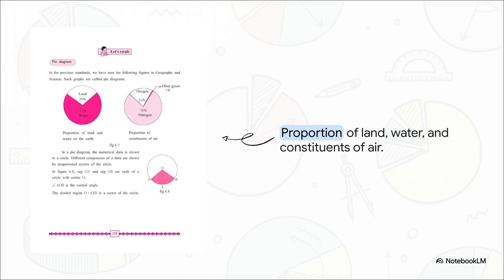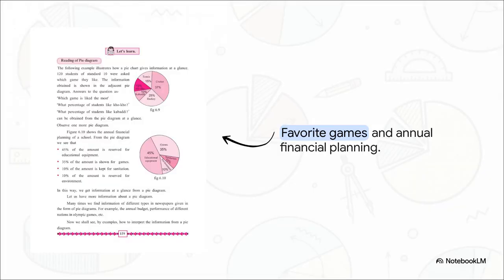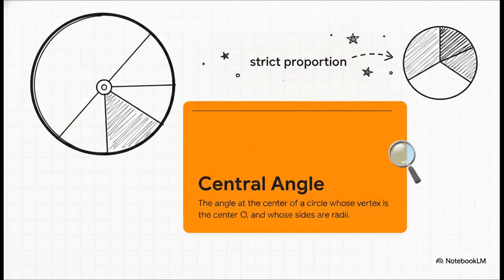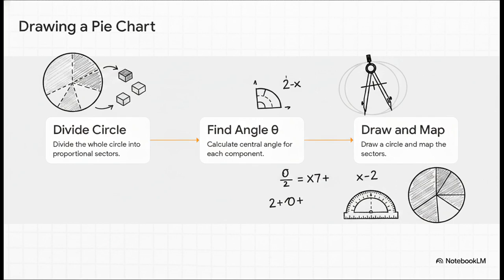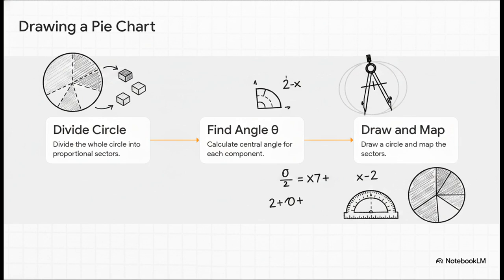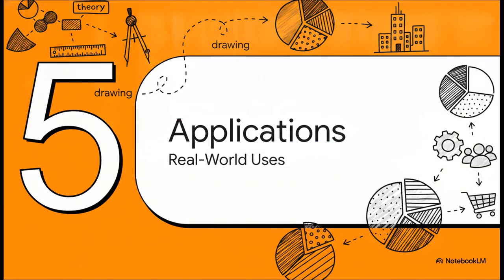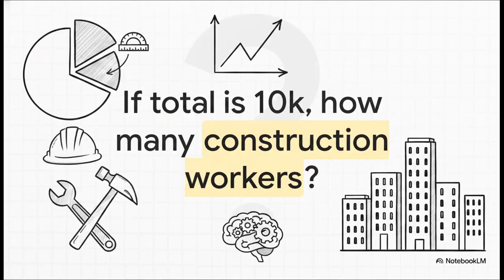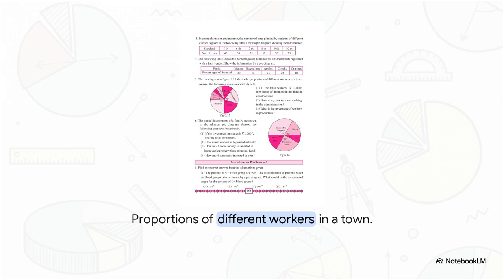chap 6 Mastering Pie Diagrams part 5